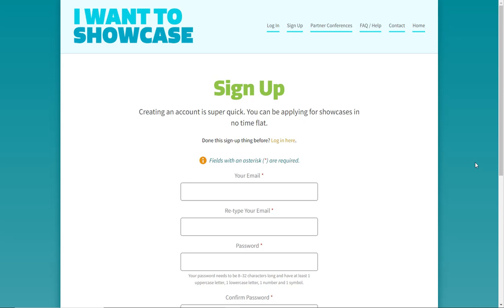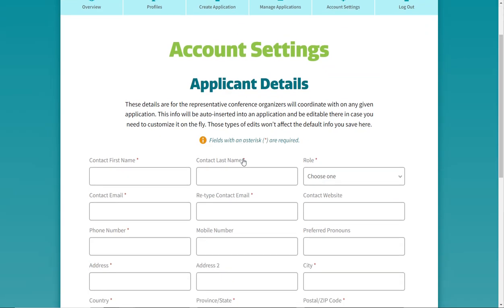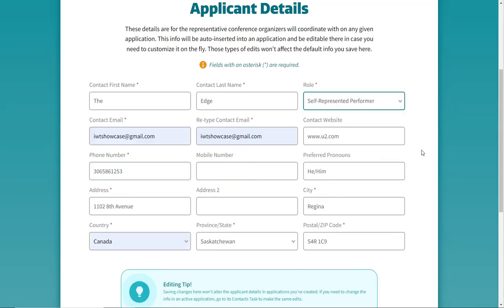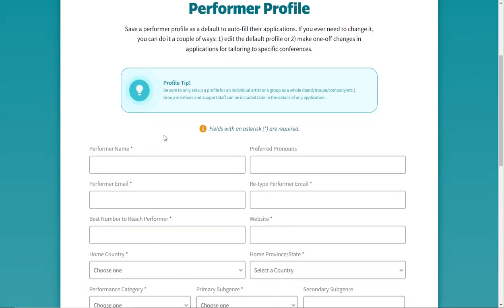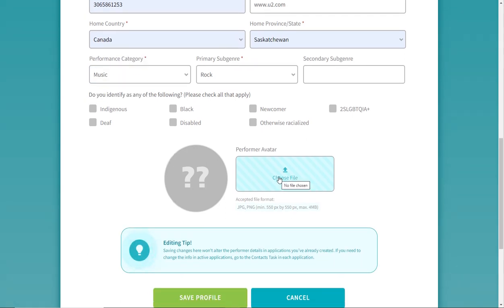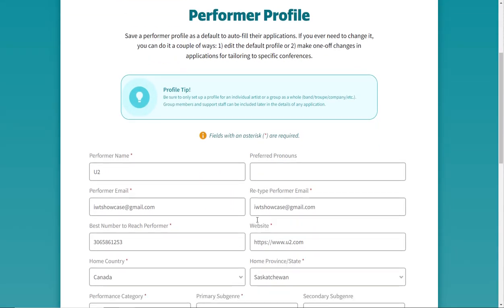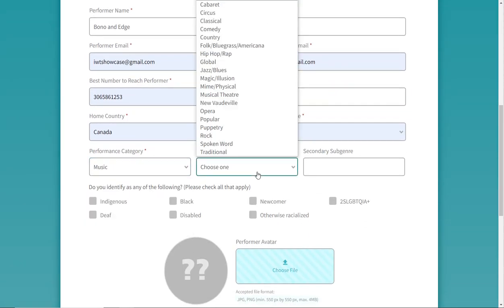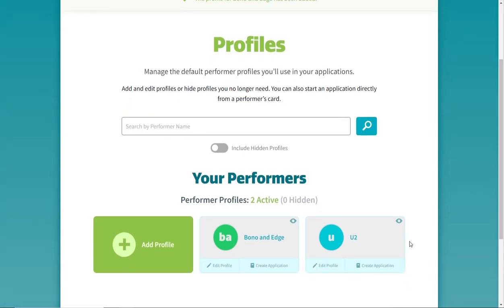I Want To Showcase Sign Up Tutorial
A tutorial on signing up, filling in the applicant info and the performer info for single and multiple performers on the I Want To Showcase platform